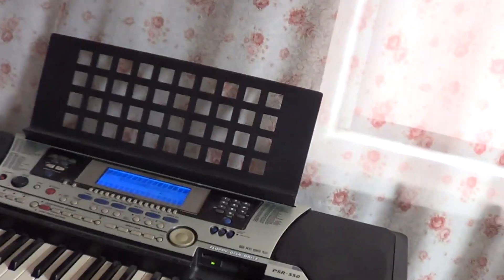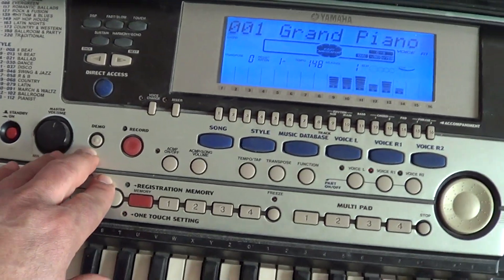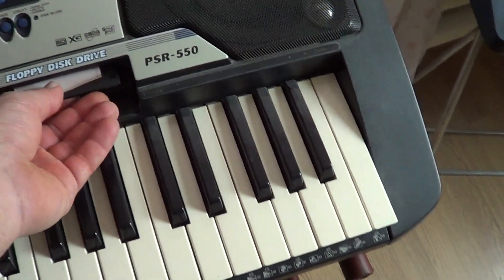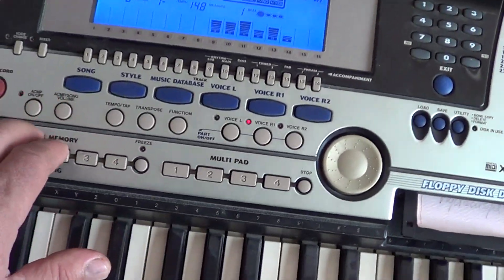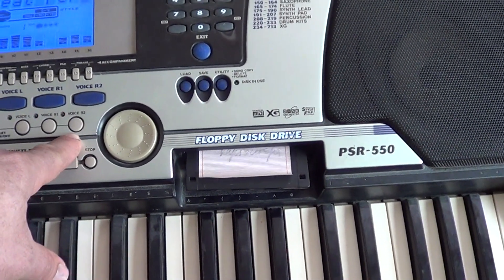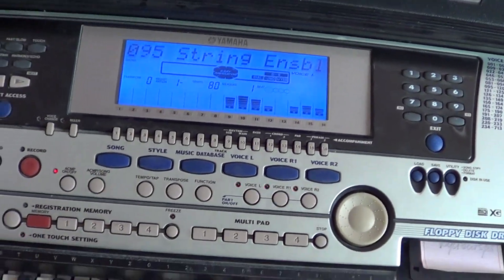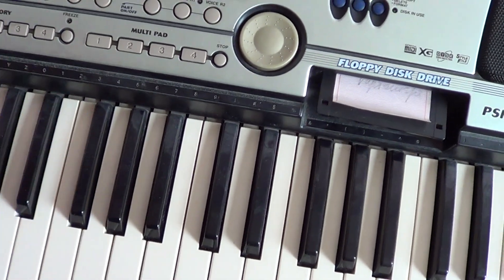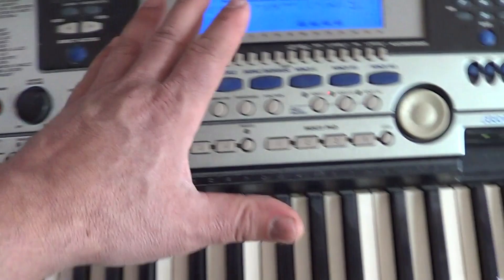МОЙ ВЫБОР / YAMAHA PSR - 550 / ОБЗОР СИНТЕЗАТОРА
Всем привет, мы семья Соболевых, Анатолий и Надежда. У нас две дочки, красавицы, старшая Алиса и Таисия. На нашем канале мы покажем нашу деревенскую жизнь. Постараемся показать всё как есть.